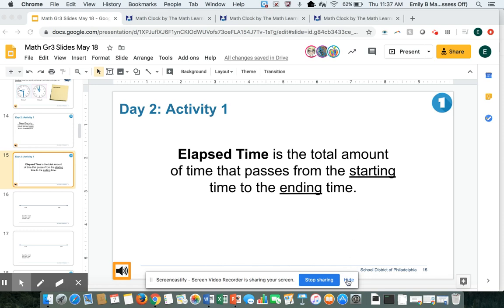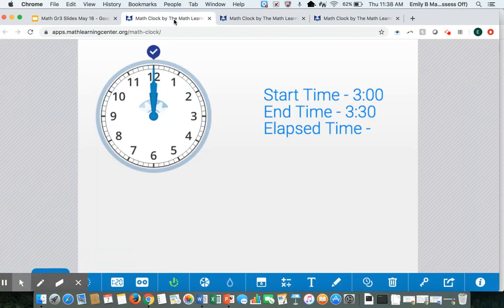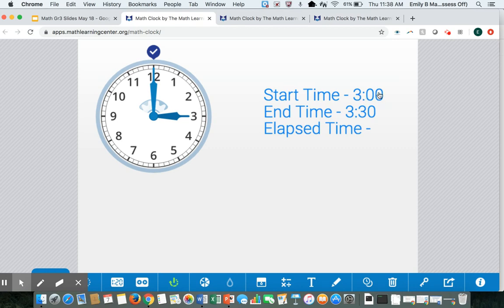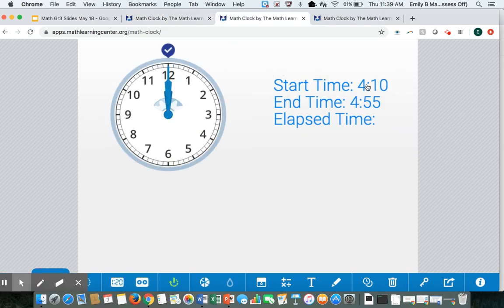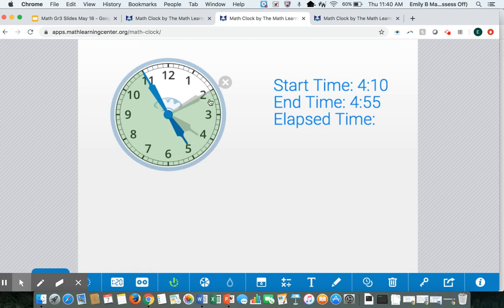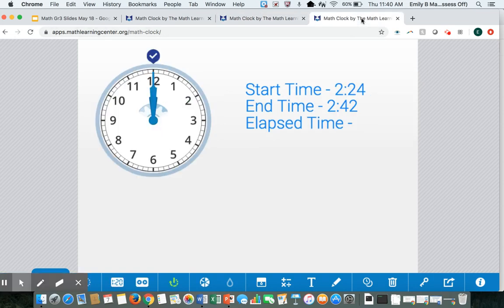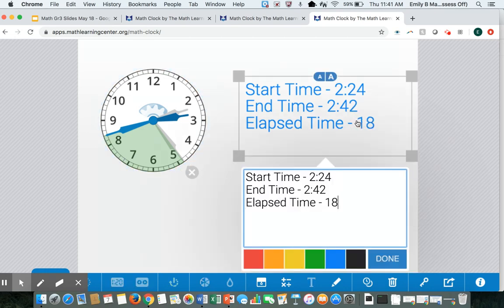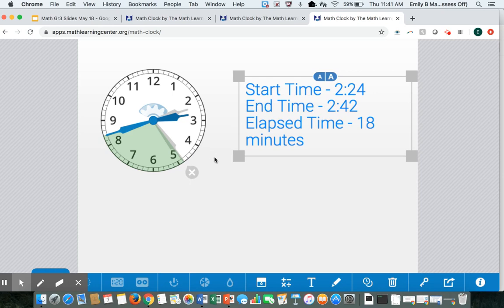Untitled: May 7, 2020 11:42 AM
Elapsed Time on a Clock